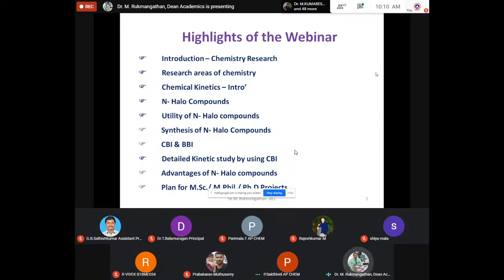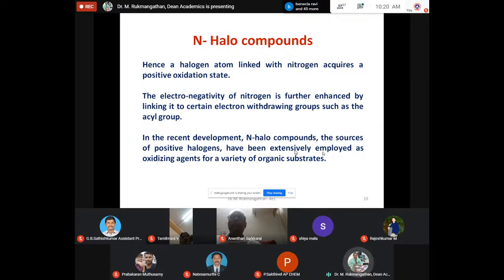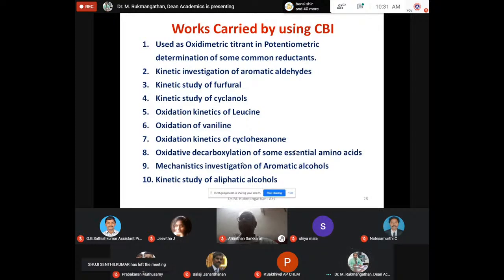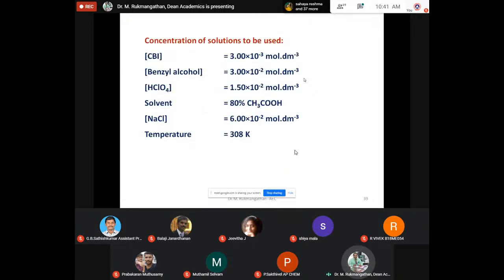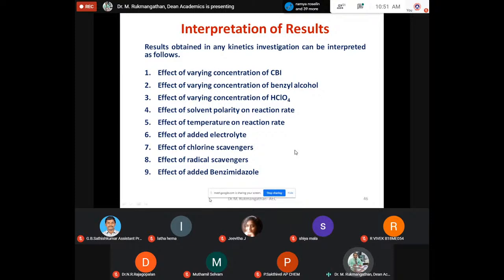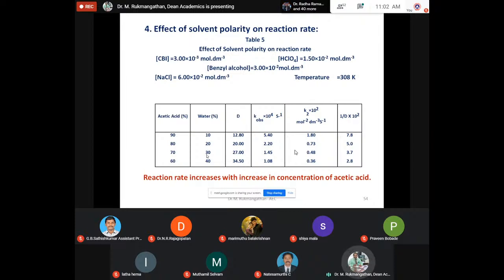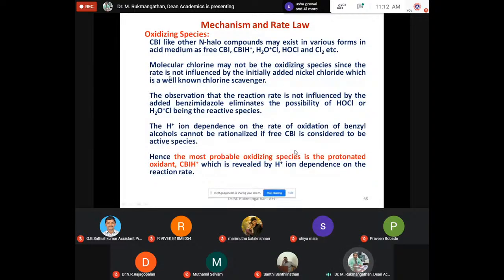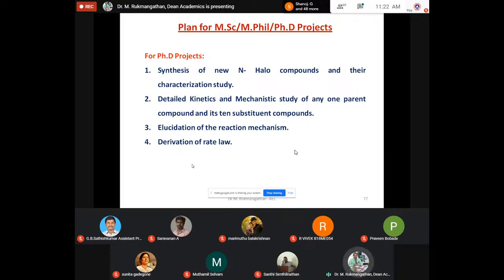Arasu Engineering College